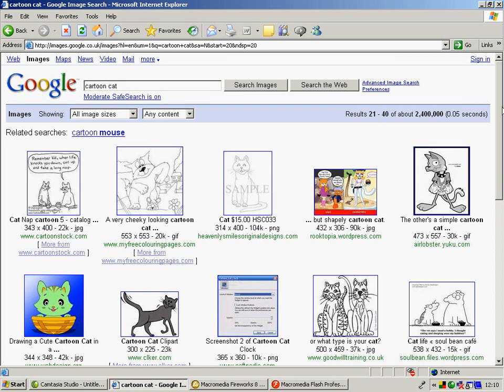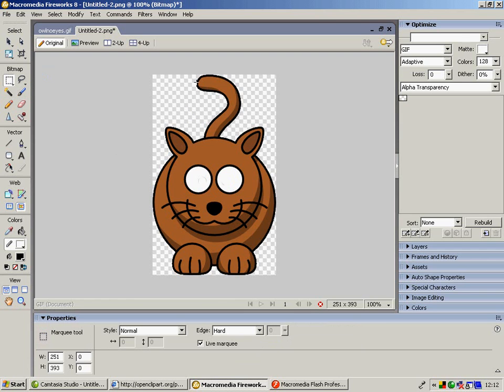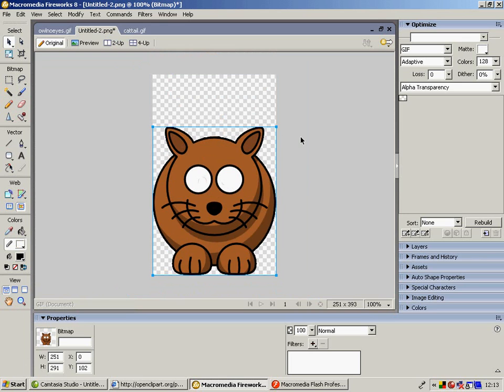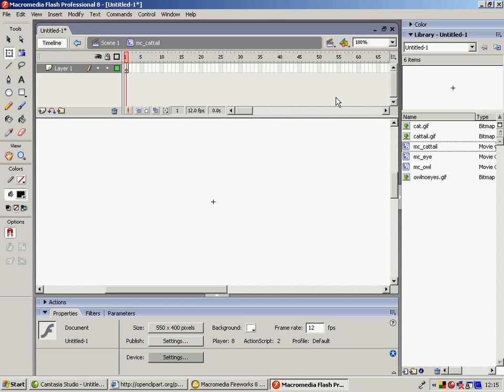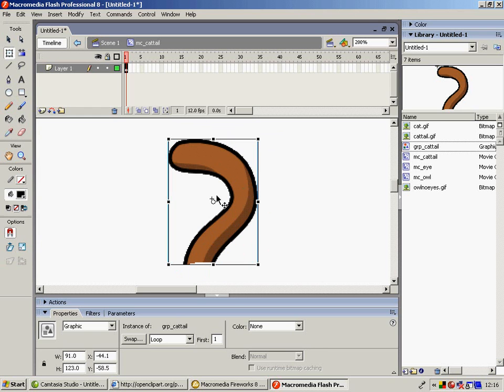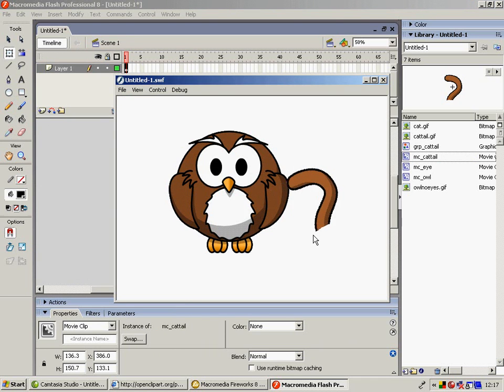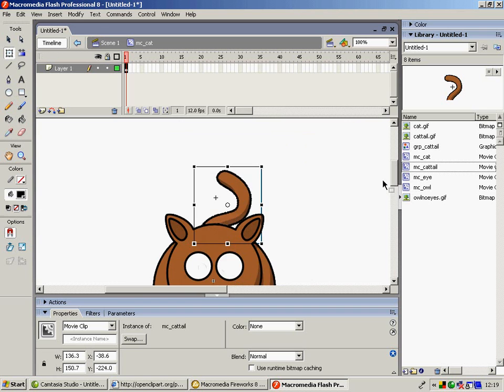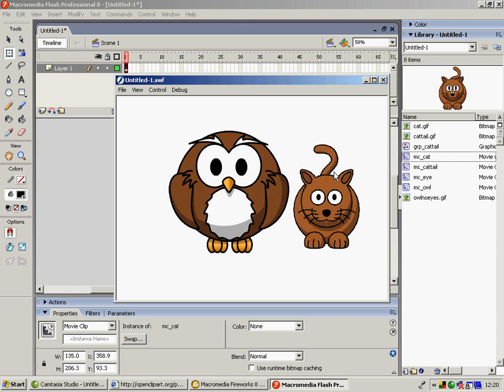vid2 cat and tail movie clip